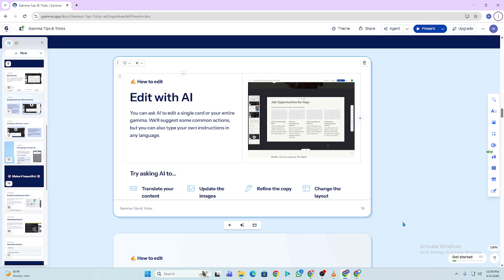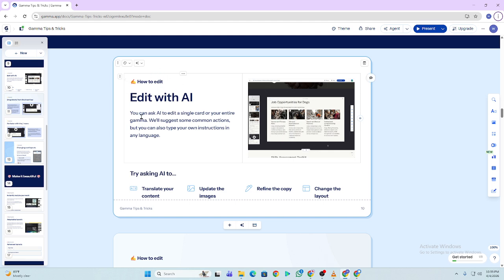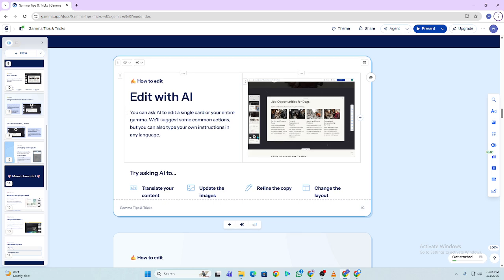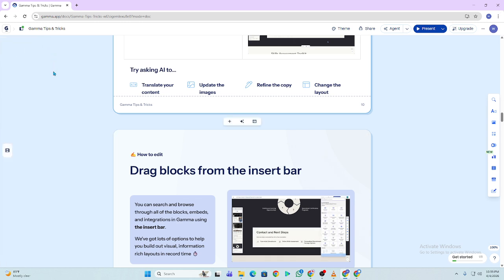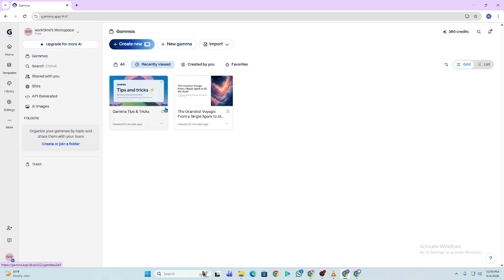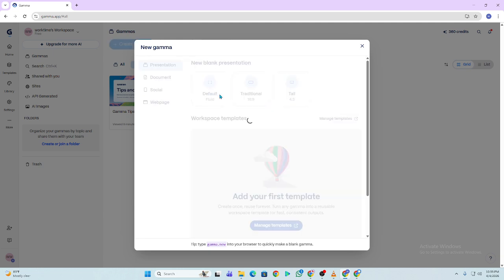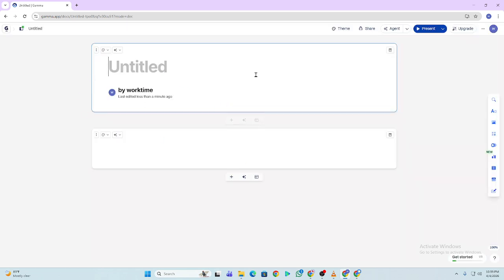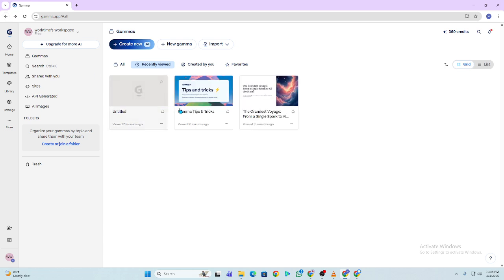How to Use Gamma AI for Business Presentation Complete Guide 2026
Want to create professional business presentations fast? 🖥️ In this complete guide, I’ll show you how to use Gamma AI to design business presentations step by step. Perfect for entrepreneurs, marketers, and professionals who need high-quality slides quickly.

In this video, you’ll learn:

Generate presentation slides from prompts
Customize layouts, visuals, and text for professional results
Edit and fine-tune content for your audience
Tips to deliver polished business presentations efficiently

Follow these steps and start creating impressive business presentations with Gamma AI today!